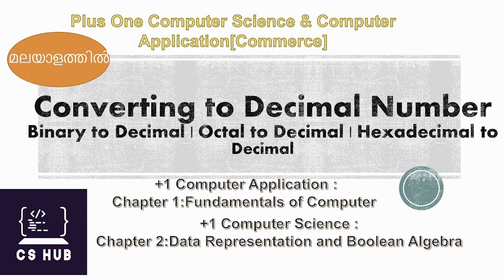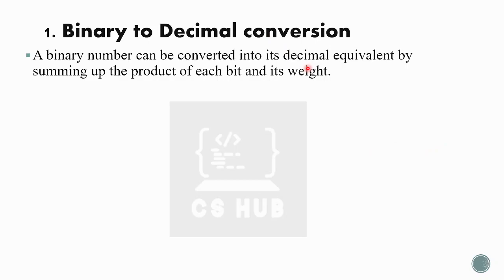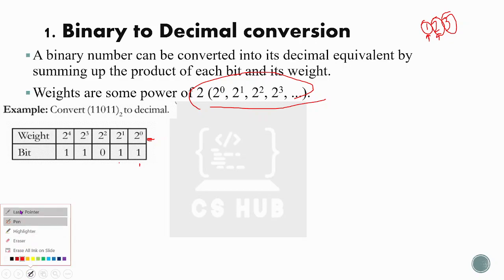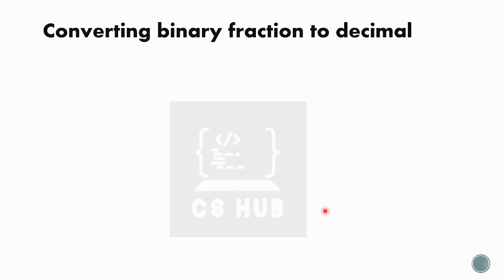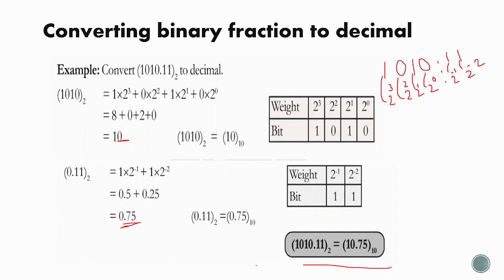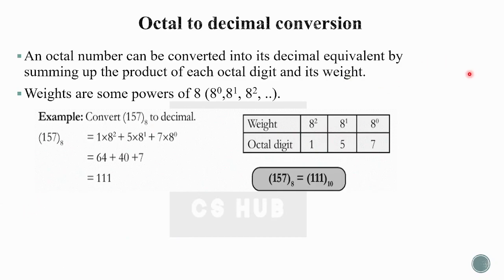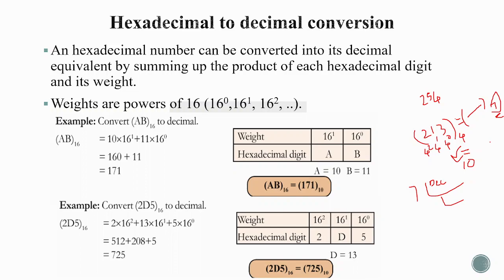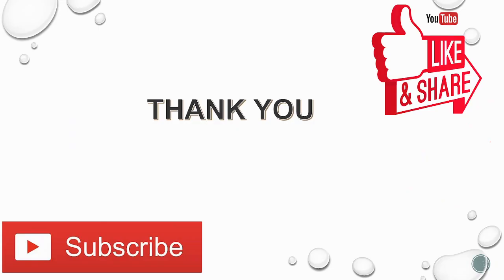NUMBER CONVERSION PART 2|Binary to Decimal | Octal to Decimal | Hexadecimal to Decimal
NUMBER CONVERSION PART 2Converting to Decimal Number|Binary to Decimal | Octal to Decimal | Hexadecimal to Decimal
+1 Computer Application : Chapter 1:Fundamentals of Computer
+1 Computer Science : Chapter 2:Data Representation and Boolean Algebra
FOR NOTES